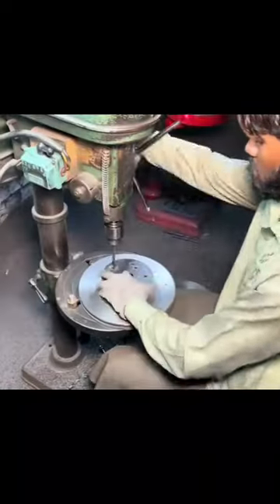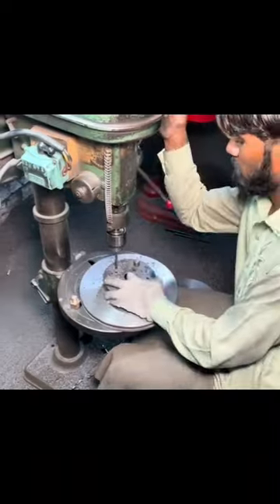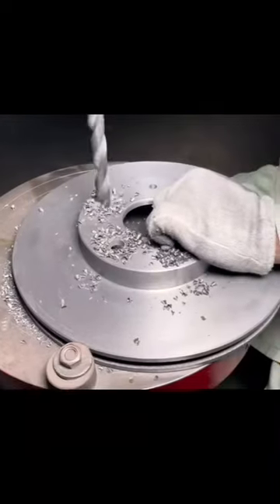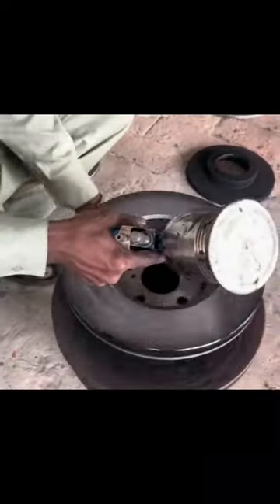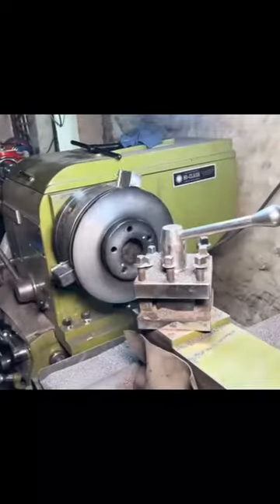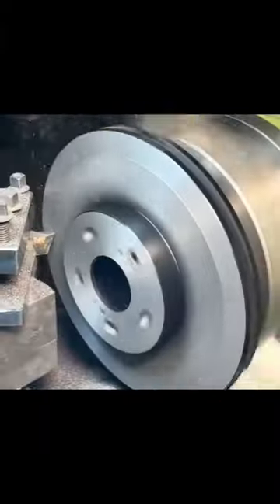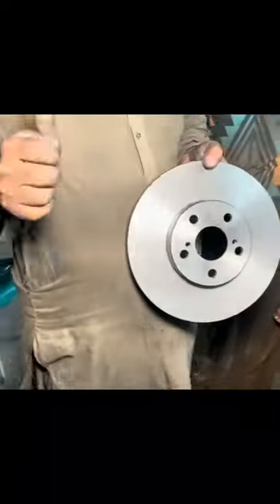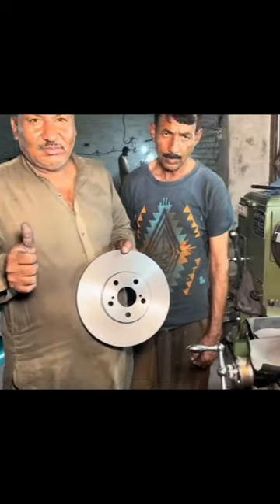Disc Brake for Semi Truck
We Break a Engine Block into Pieces and Made Disc Brake for Semi Truck